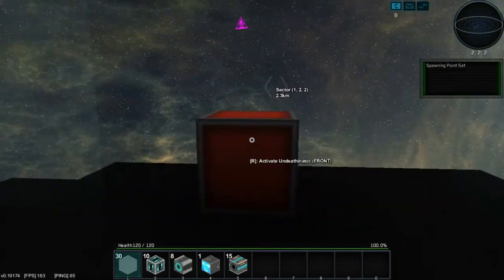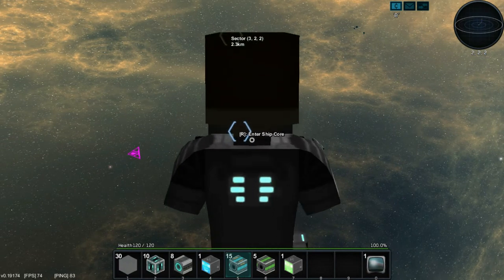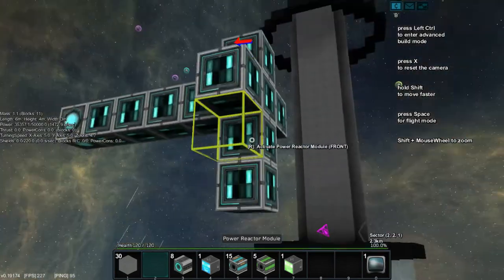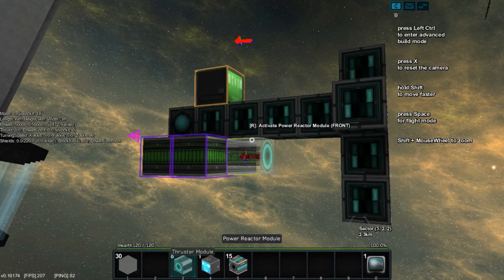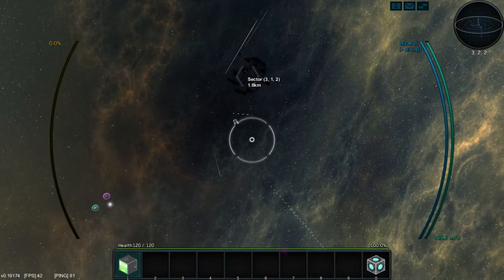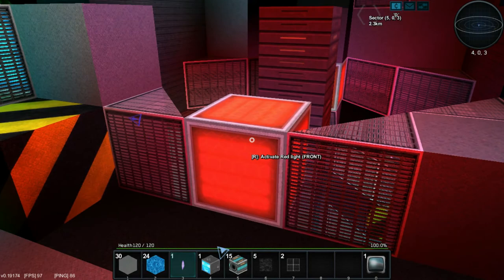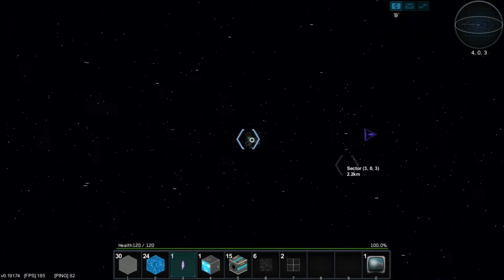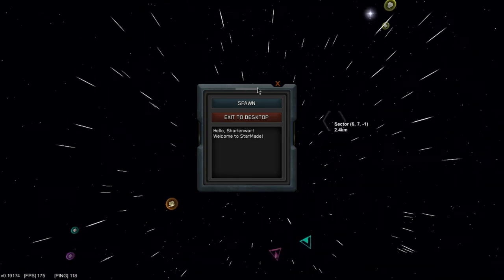StarMade ~ Ep 0 ~ First Impressions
Well, here I am in StarMade checking out the game. Join me for my adventures through this amazing game that has huge potential. I can definitely see spending a ton of time in the StarMade game world!

I hope to see you through all of these.

- Shar
Recorded On: May 2nd, 2015